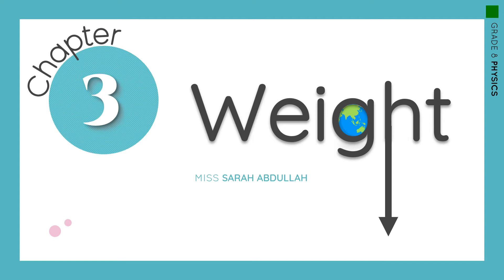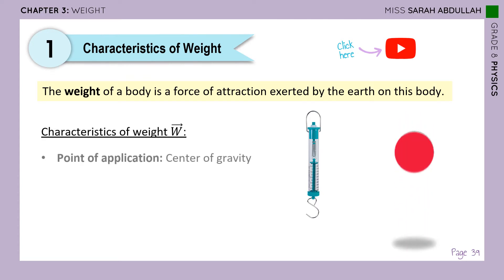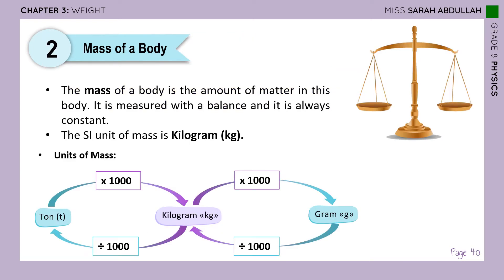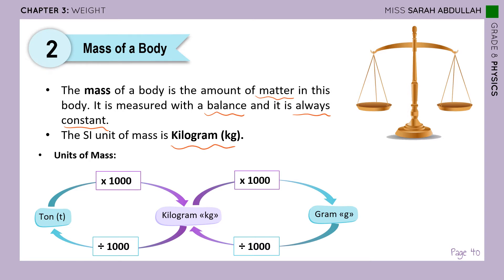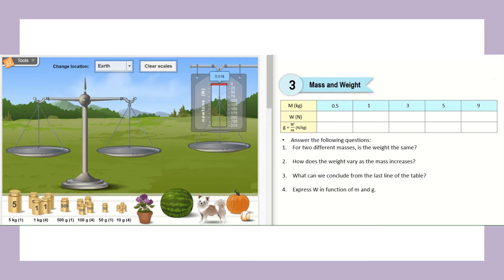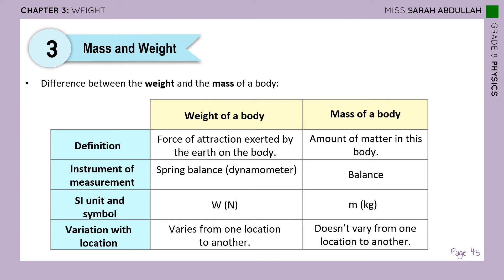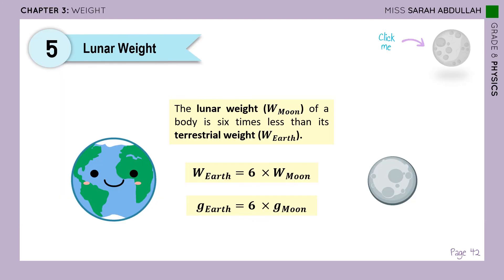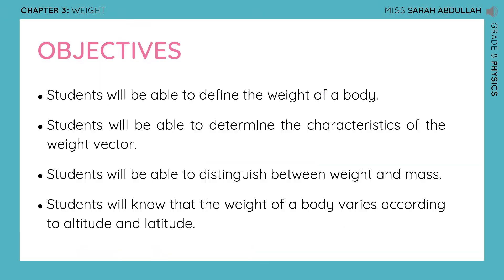Physics - Weight - Grade 8